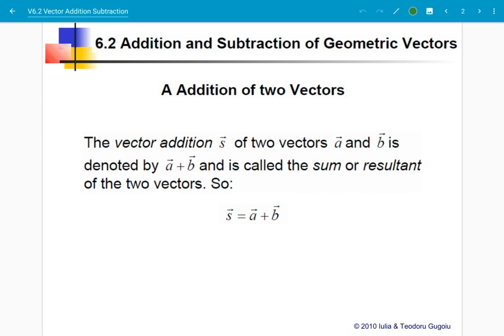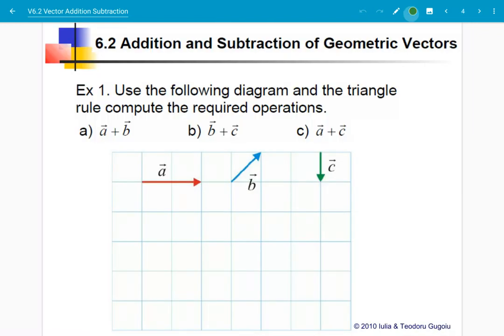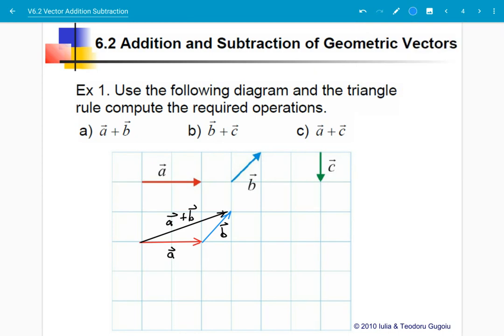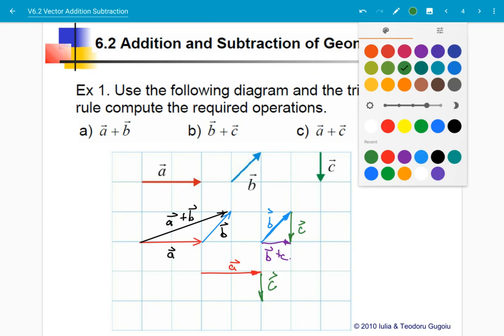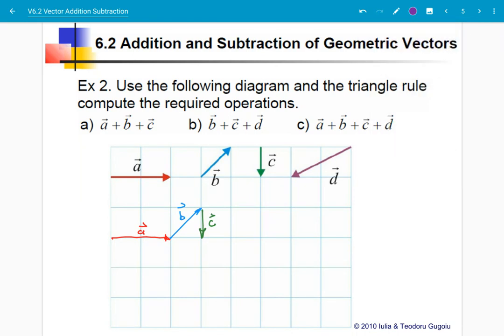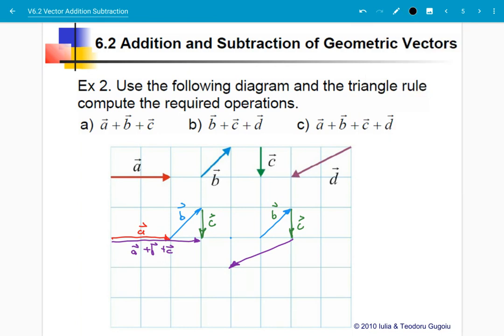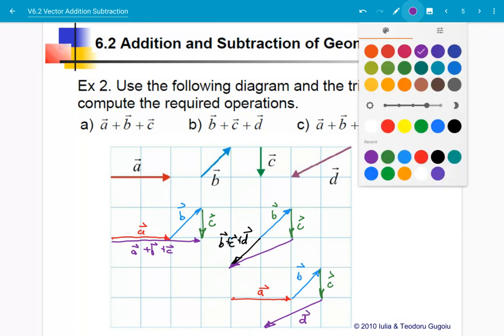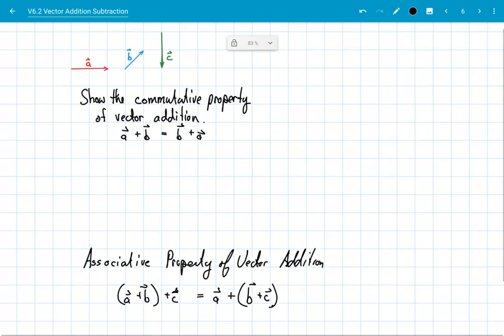MCV4U 6.2 Ex 1-2 extra